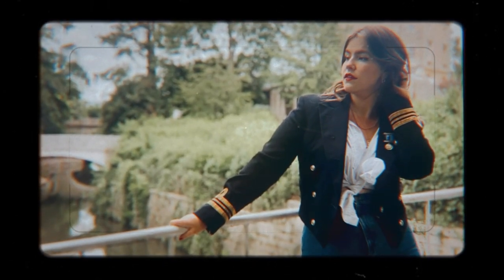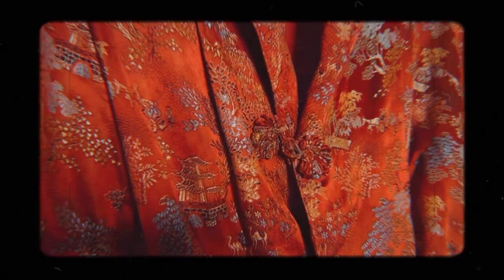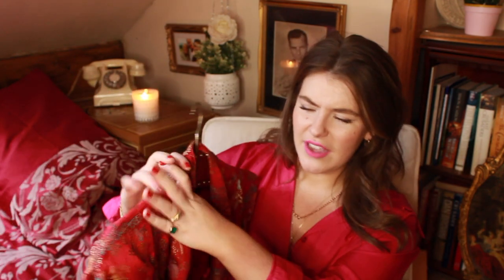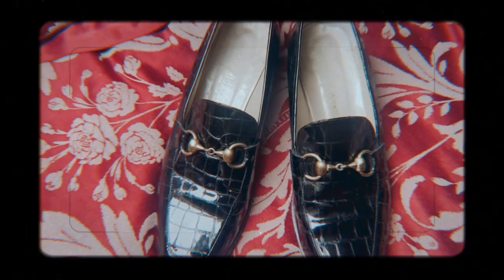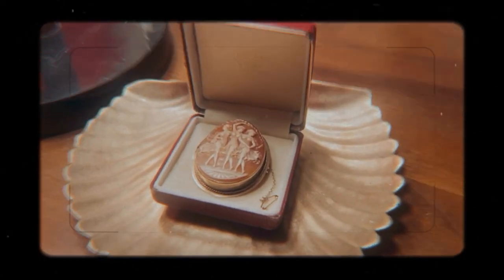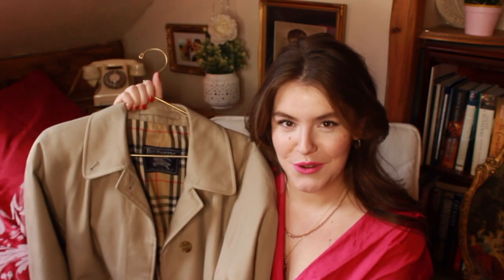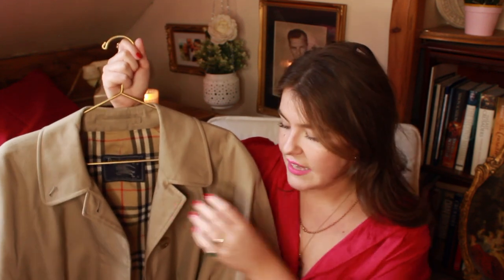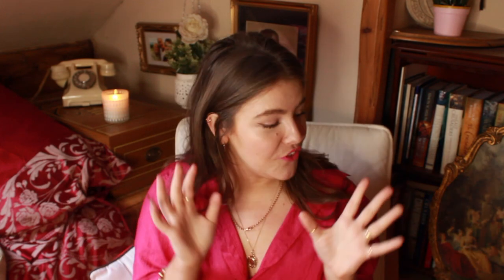🧥 TOP 5 BEST EVER THRIFT FINDS! 👘| The Vanity Case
You asked, I answered! My top 5 best ever thrift finds!
What was your favourite? Let me know below! I don't know about anyone else but I'm getting serious charity shop withdrawals 😭 Just wanna smell that musty old-people smell again 💔
Stick around for next week's video - my shoe collection! That might be a long one...
See ya'll soon!

xoxo

Lets be pals!

00:00 - Intro
01:01 - Military Dinner Jacket
02:43 - Red Silk Kimono
03:45 - R&B Horse-bit Loafers
04:35 - Cameo Broach
05:37 - Burberry Trench Coat
07:05 - Outro & Socials